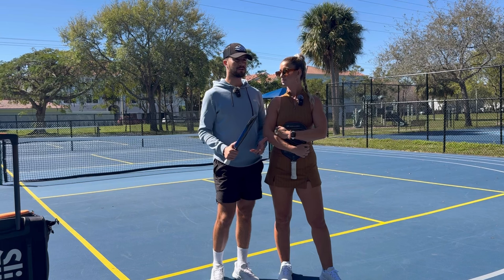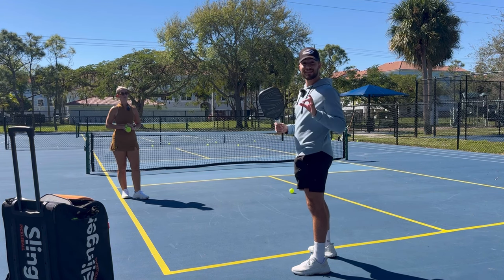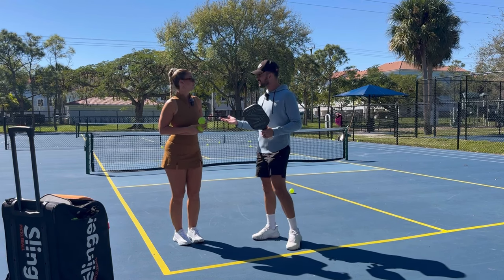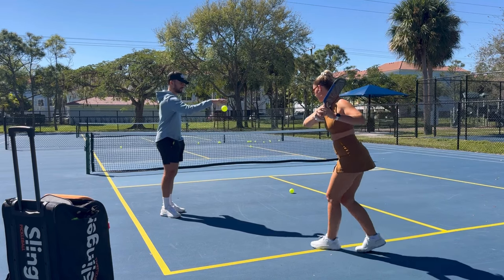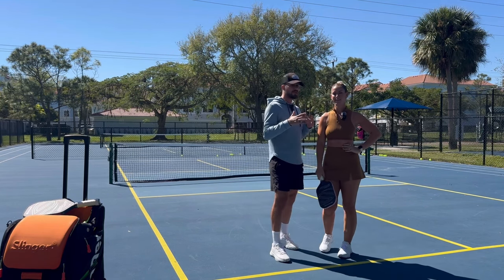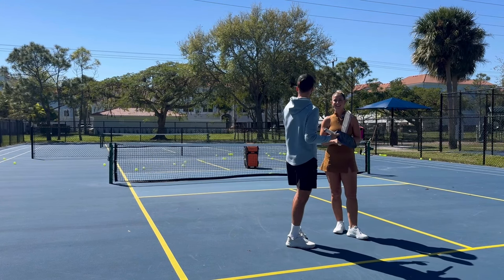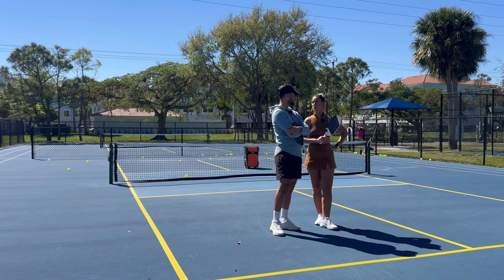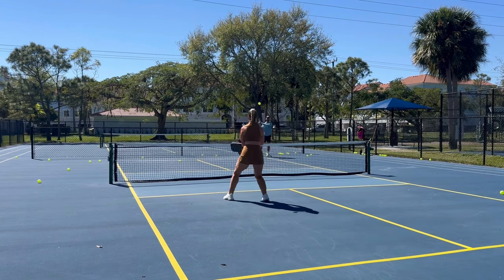How To Hit A Backhand Slice Return: The New Return You NEED!